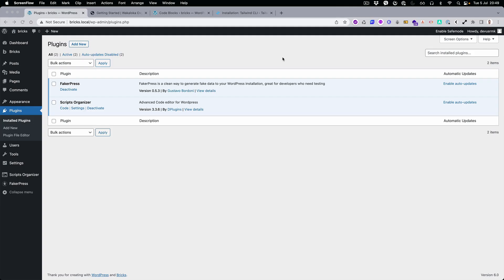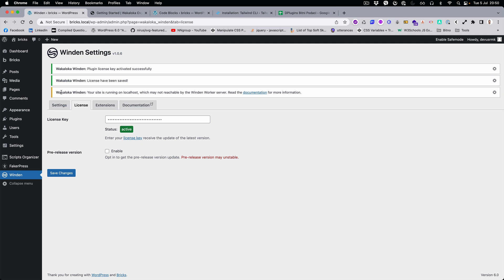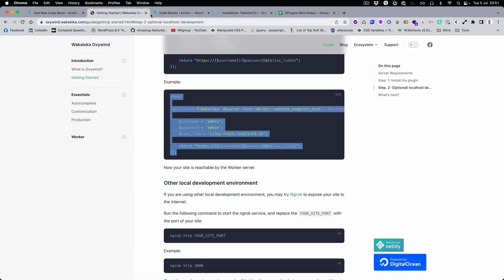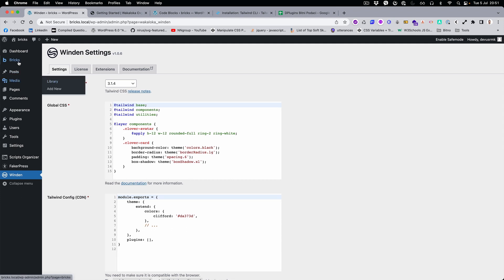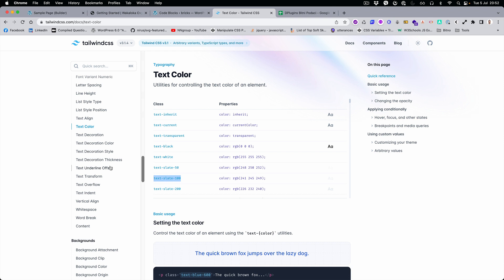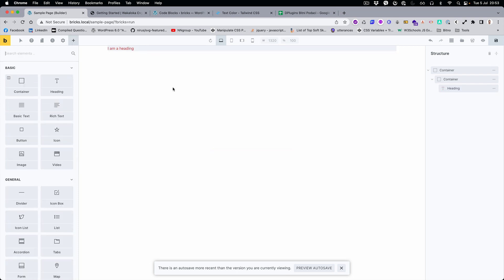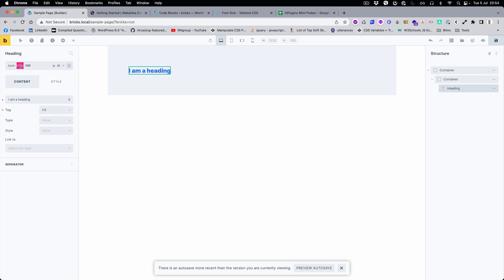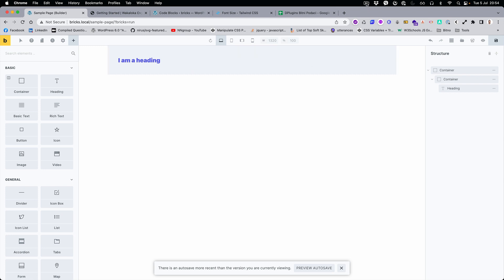Winden for Bricks Builder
Native Tailwind integration inside Bricks Builder